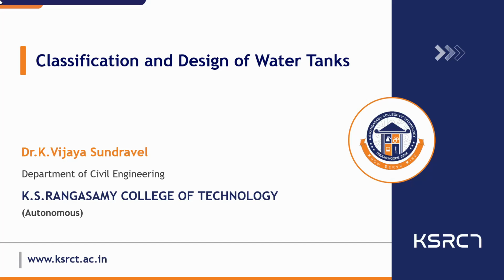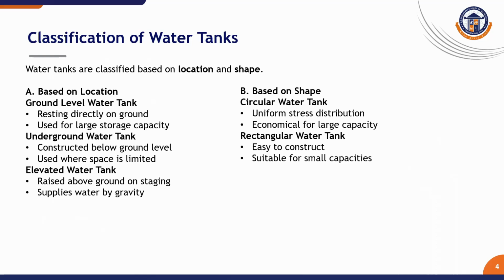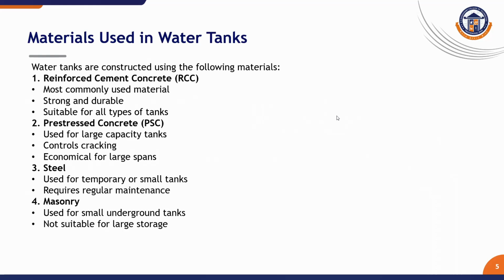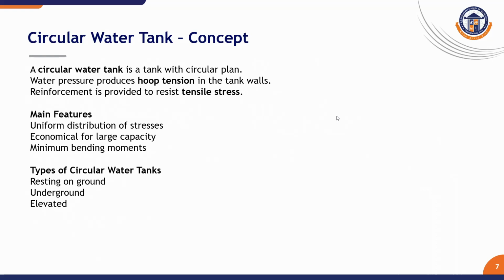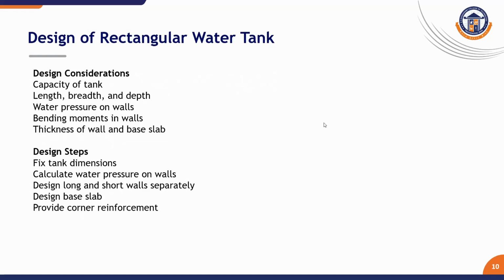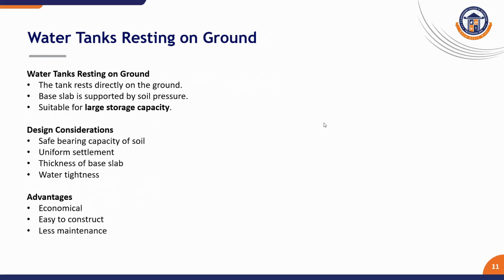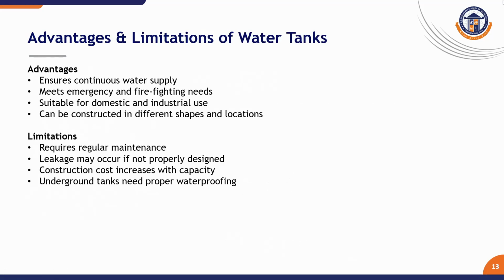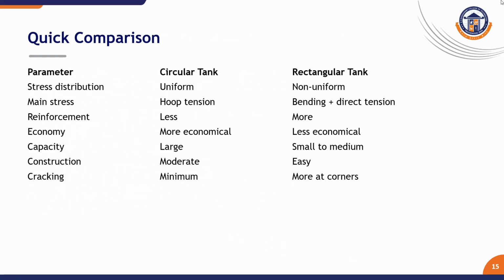Classification and Design of Water Tank